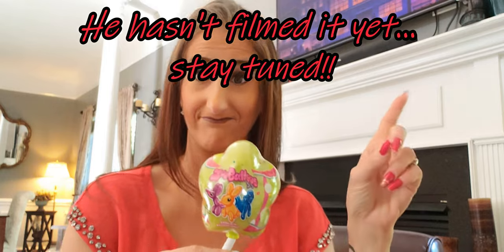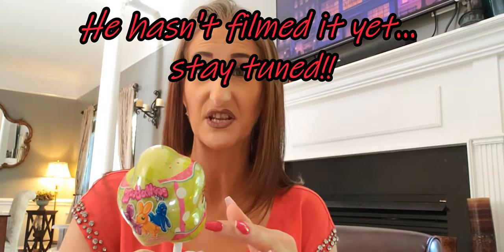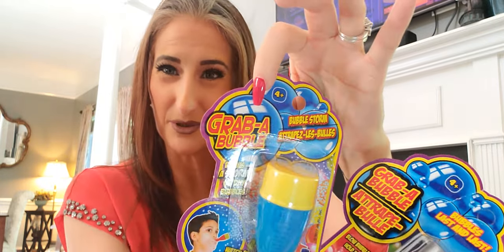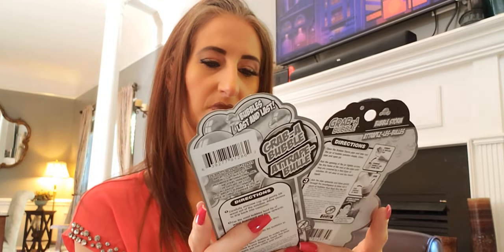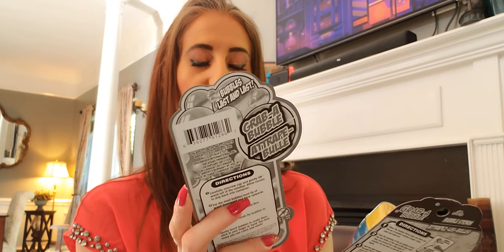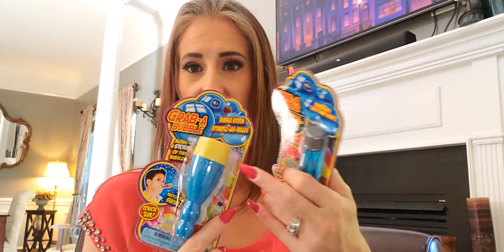HUGE DOLLAR TREE Haul (Pt. 2) Toys, Tech. and Misc. CRAZY Finds!!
Huge Dollar Tree Haul with super crazy finds in the toy and tech aisles!
This is part 2 of what will be a 3 pt haul with a final video showing my dining room and kitchen reveal :) Stay tuned and check out part 1 if you missed it

*If you would like to send me products to review, have business inquiries, or would like to book a service, please visit my business and submit a brief description of your request with your contact information. I typically reply within 24 hours.